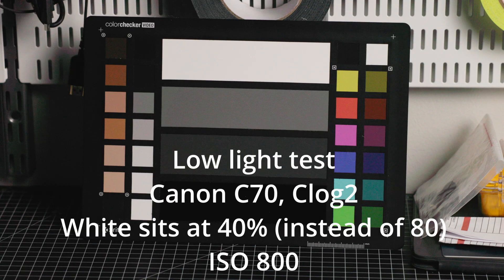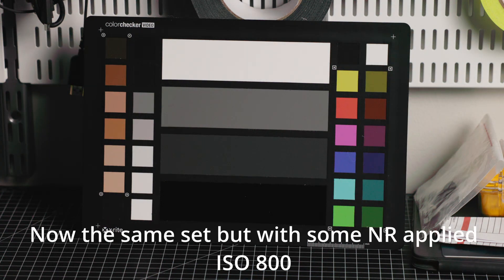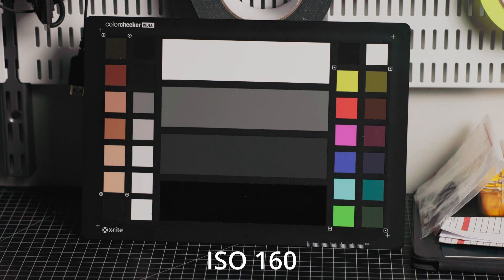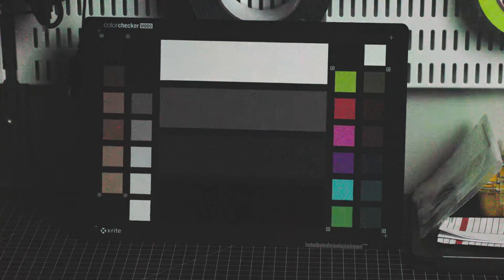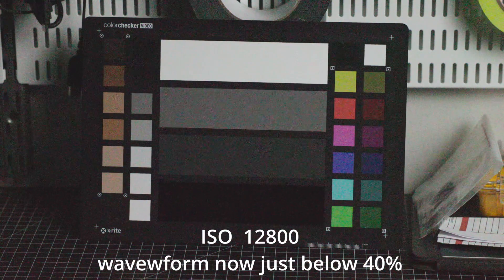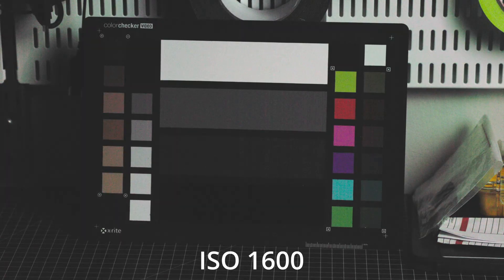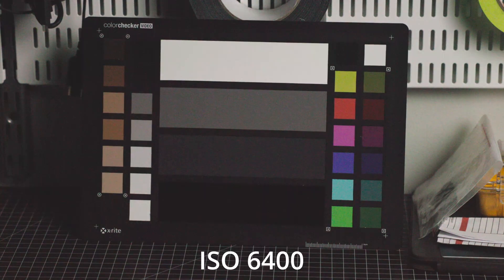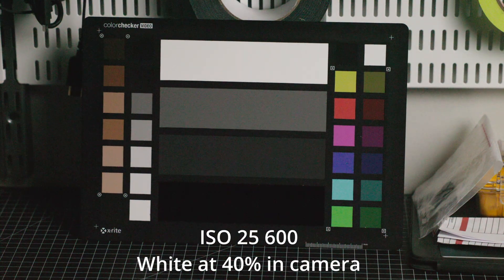Experiments with ISO and low light on the Canon C70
A few very unscientific experiments to show what happens when you lower the ISO of the camera in a low light scenario. If you lower the ISO the camera will record a file describing the pixels even darker and you will have to compensate for that in post. While I was at it I also made a demo of the autofocus showing that the autofocus function is dependent on the ISO being high enough. Is this the reason Sony clearly has better low light autofocus? May be Sony processes the picture separately for the autofocus and for picture recording?